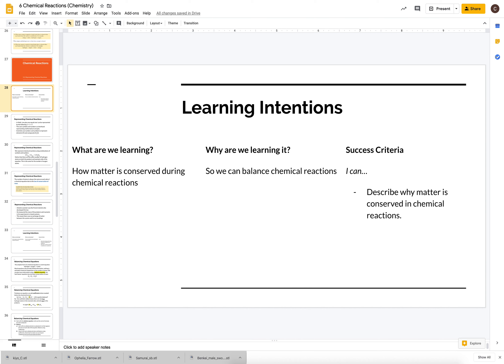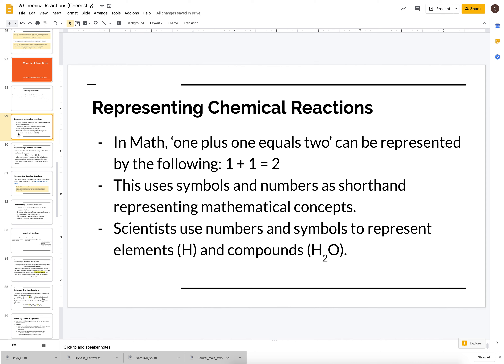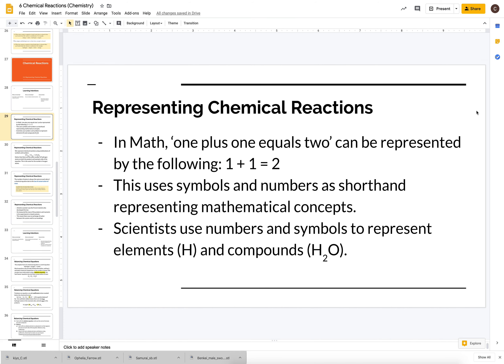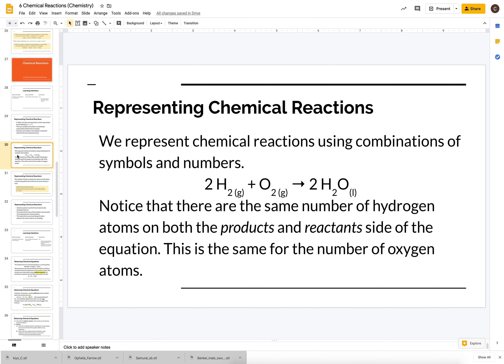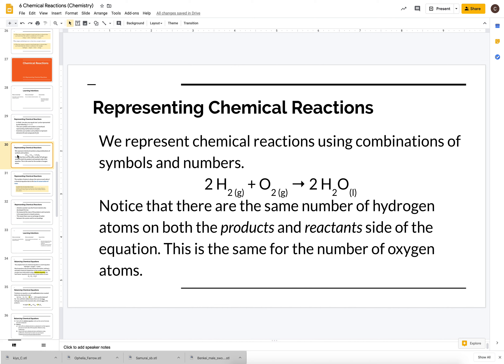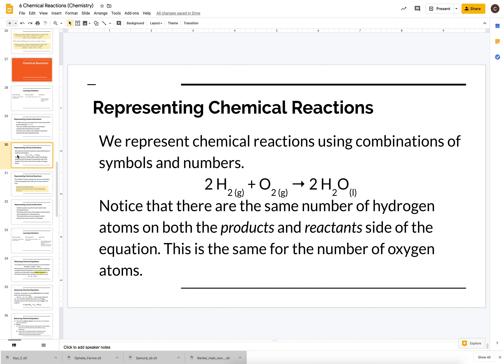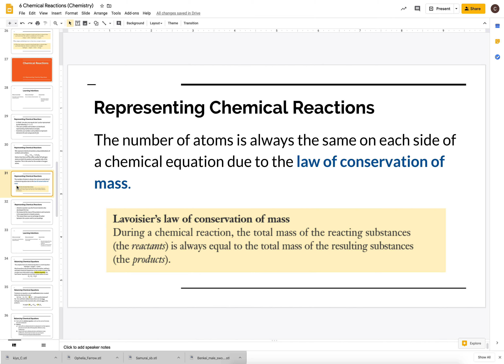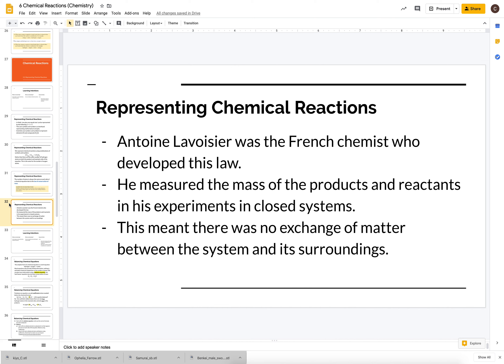Sci 10 3.2.1 Conservation of Mass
What happens to atoms involved in chemical reactions.

Textbook: ScienceFocus 10, Chapter 3, Section 2